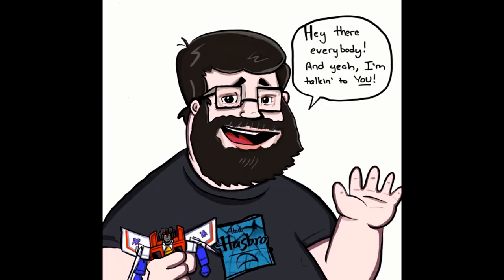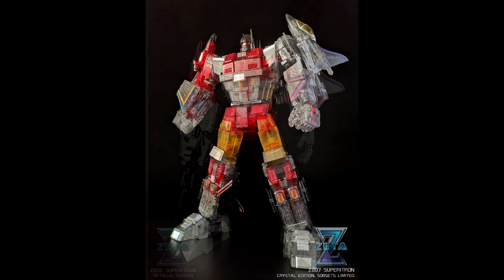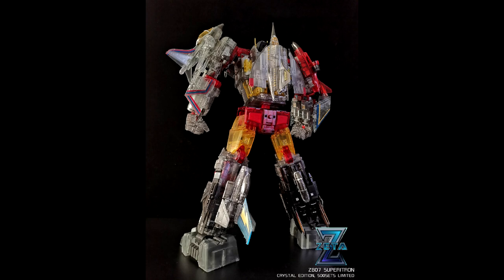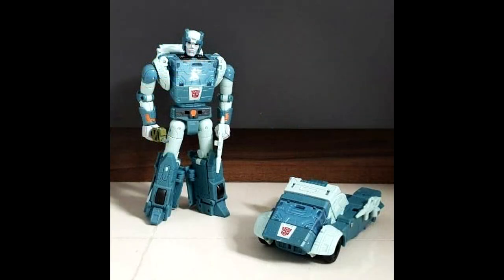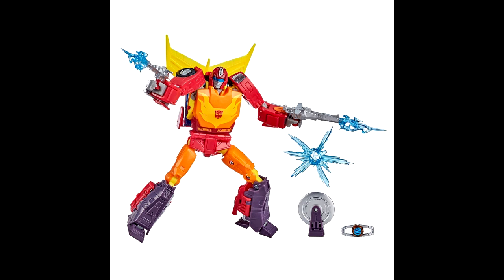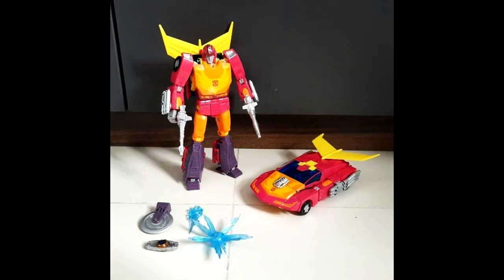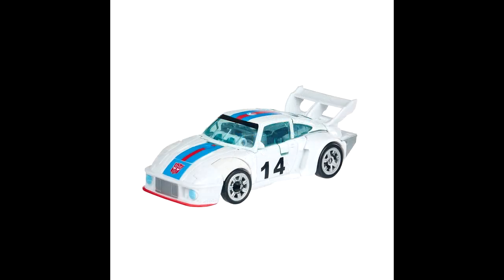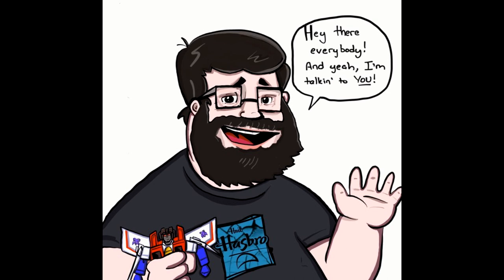What's New in Transformers? New Zeta Toys Superion and Hasbro Studio Series 86 Movie Reveals!!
What's New in Transformers? Talk about Zeta Toys Superion and Studio Series 86 movie crew!